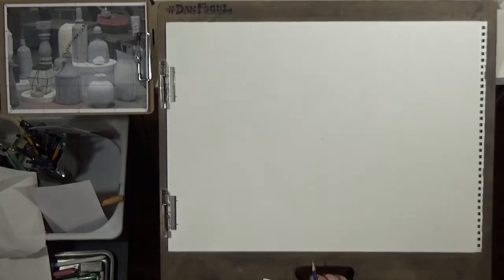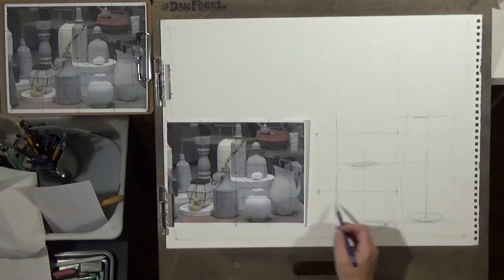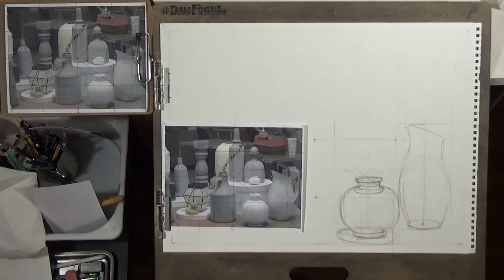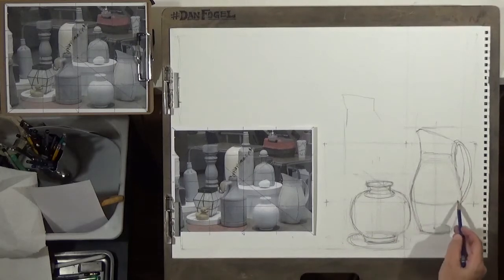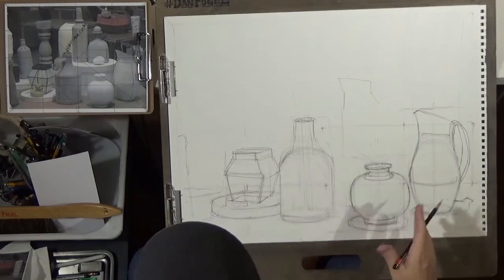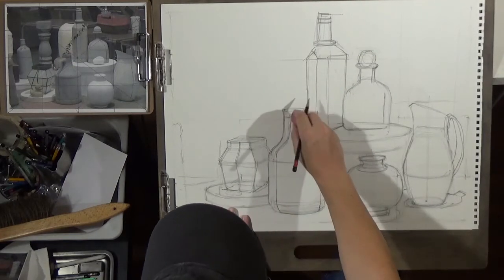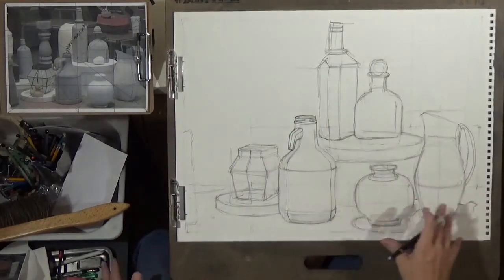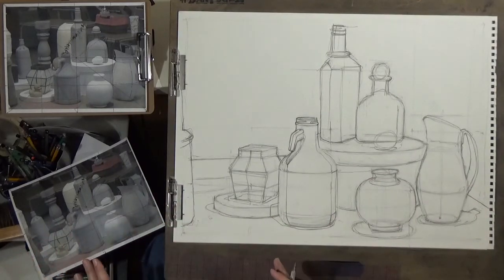Drawing I: Sighting and Proportion Still-life Drawing Part 1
Graphite Pencil Drawing Demonstration
with Audio Lecture. Part 1
Setting Up and Finishing a Long Drawing. Drawing Transparency, Measuring lines, Symmetry lines,  Shadow projection,  and Surface Mapping